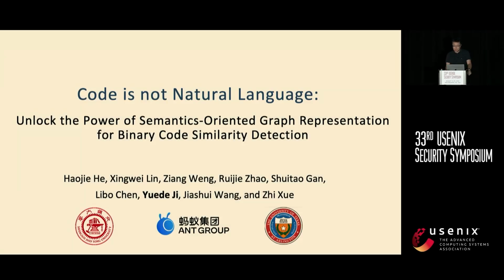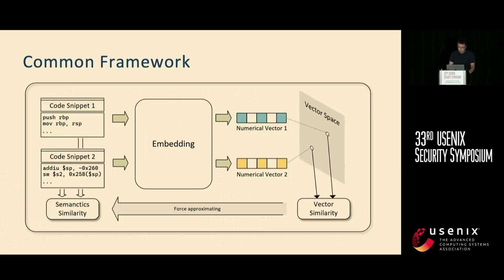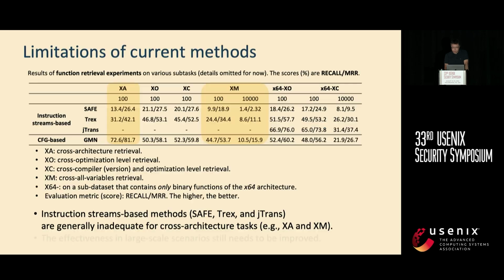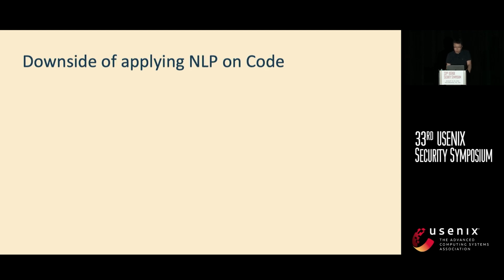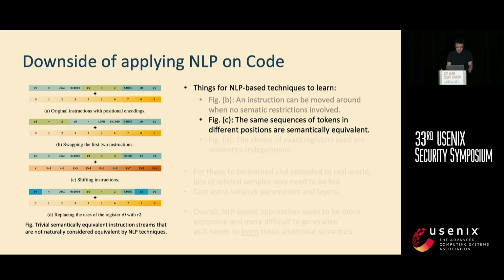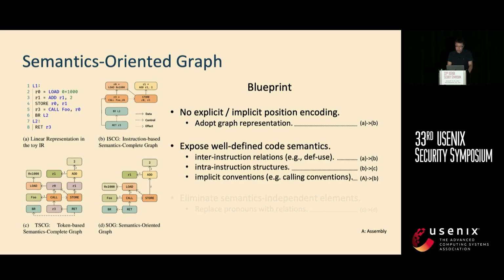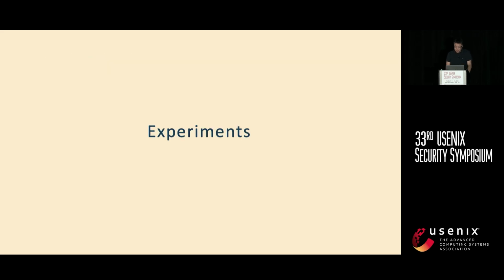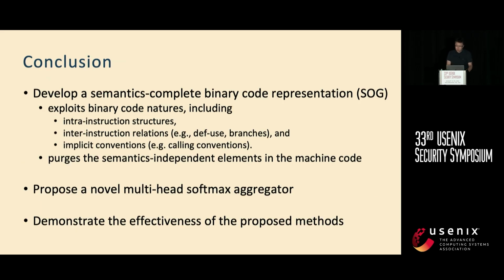USENIX Security '24 - Code is not Natural Language: Unlock the Power of Semantics-Oriented Graph...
Code is not Natural Language: Unlock the Power of Semantics-Oriented Graph Representation for Binary Code Similarity Detection

Haojie He, School of Electronic Information and Electrical Engineering, Shanghai Jiao Tong University; Xingwei Lin, Ant Group; Ziang Weng and Ruijie Zhao, School of Electronic Information and Electrical Engineering, Shanghai Jiao Tong University; Shuitao Gan, Laboratory for Advanced Computing and Intelligence Engineering; Libo Chen, School of Electronic Information and Electrical Engineering, Shanghai Jiao Tong University; Yuede Ji, University of North Texas; Jiashui Wang, Ant Group; Zhi Xue, School of Electronic Information and Electrical Engineering, Shanghai Jiao Tong University

Binary code similarity detection (BCSD) has garnered significant attention in recent years due to its crucial role in various binary code-related tasks, such as vulnerability search and software plagiarism detection. Currently, BCSD systems are typically based on either instruction streams or control flow graphs (CFGs). However, these approaches have limitations. Instruction stream-based approaches treat binary code as natural languages, overlooking well-defined semantic structures. CFG-based approaches exploit only the control flow structures, neglecting other essential aspects of code. Our key insight is that unlike natural languages, binary code has well-defined semantic structures, including intra-instruction structures, inter-instruction relations (e.g., def-use, branches), and implicit conventions (e.g. calling conventions). Motivated by that, we carefully examine the necessary relations and structures required to express the full semantics and expose them directly to the deep neural network through a novel semantics-oriented graph representation. Furthermore, we propose a lightweight multi-head softmax aggregator to effectively and efficiently fuse multiple aspects of the binary code. Extensive experiments show that our method significantly outperforms the state-of-the-art (e.g., in the x64-XC retrieval experiment with a pool size of 10000, our method achieves a recall score of 184%, 220%, and 153% over Trex, GMN, and jTrans, respectively).